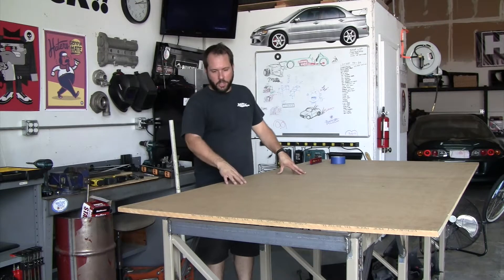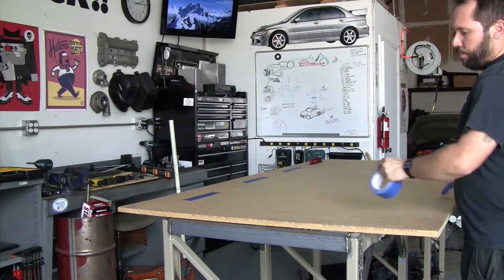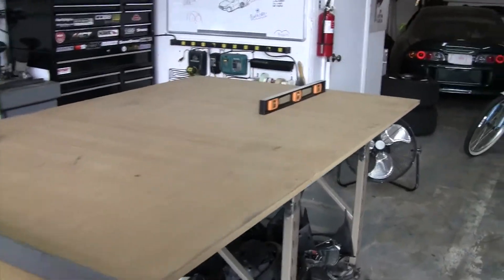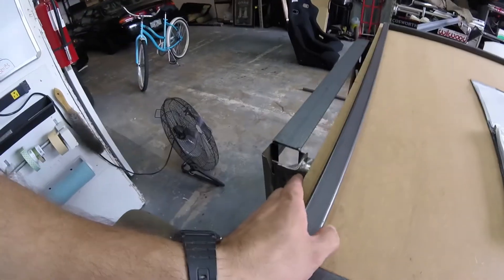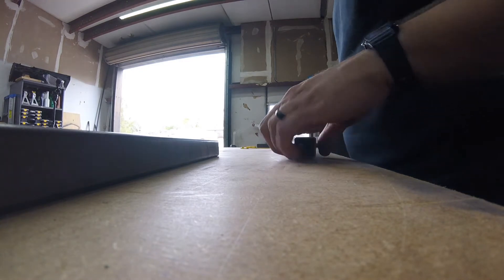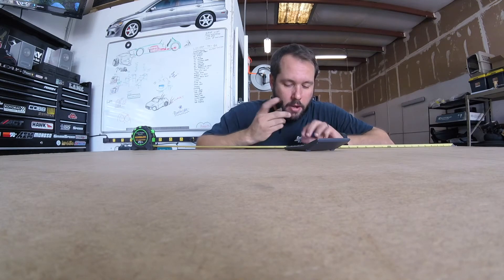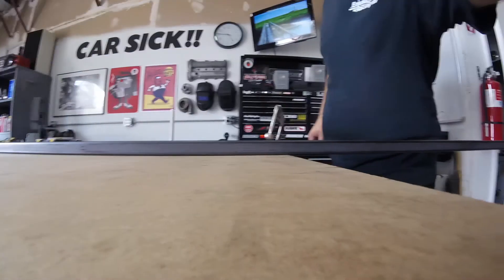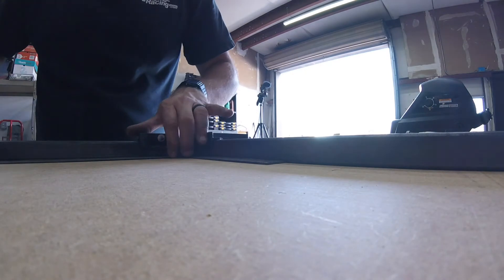Get On My Level: Build Table Part 3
The build table is level! ish... Let's just start to build a car already.

I spent the day messing with the table, then some time figuring out the frame placement. I did manage to tack 4 whole tubes together! Progress! This this is going to take a while to build. I hope you're not in a hurry.

Everything you want to know about building a Locost is